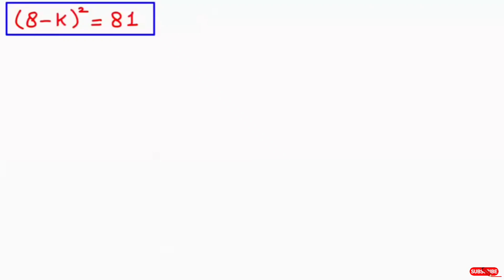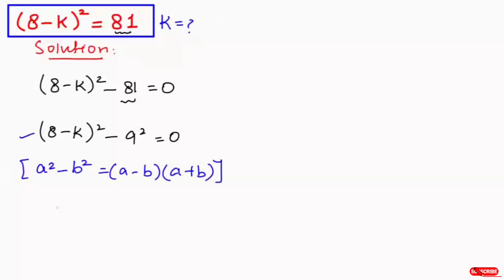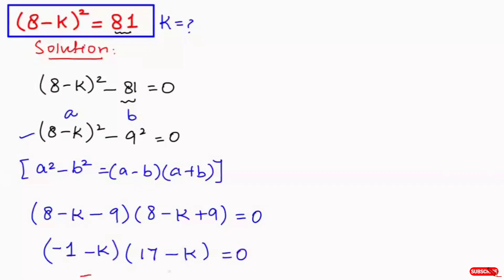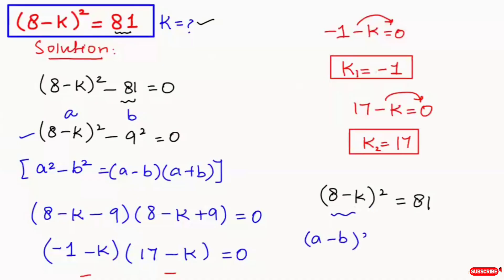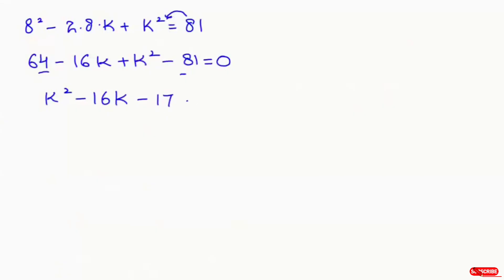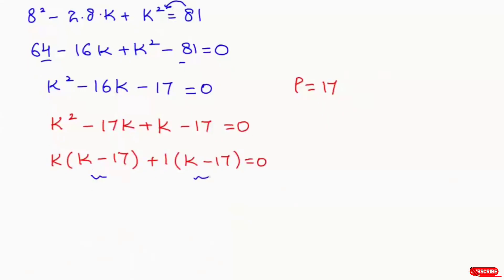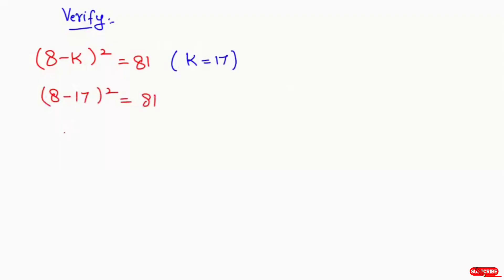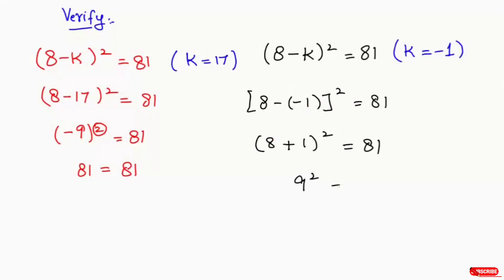Germany ┃ Can You Solve This ┃ A Nice Algebra Math Simplification